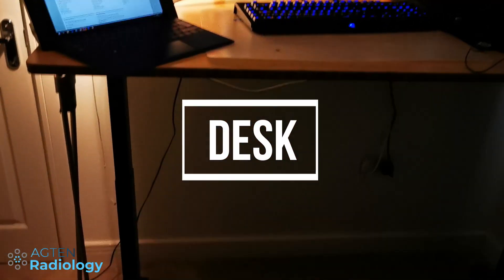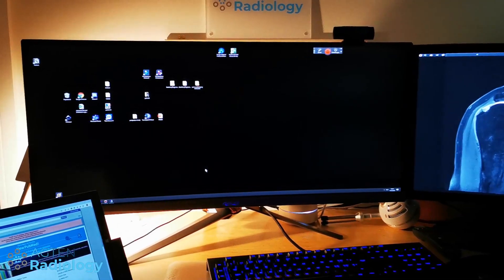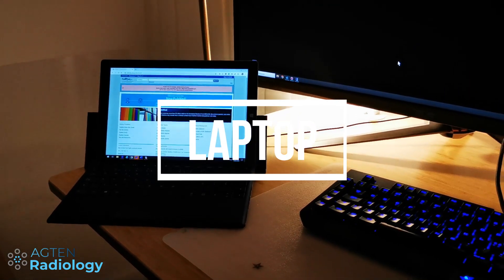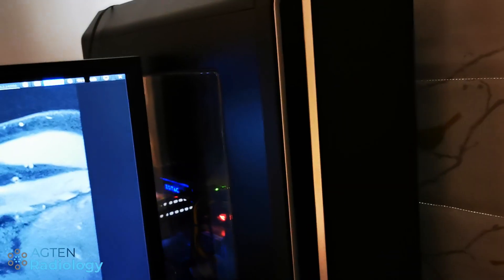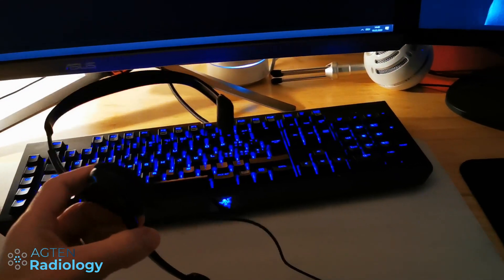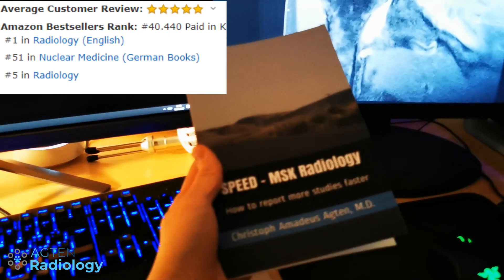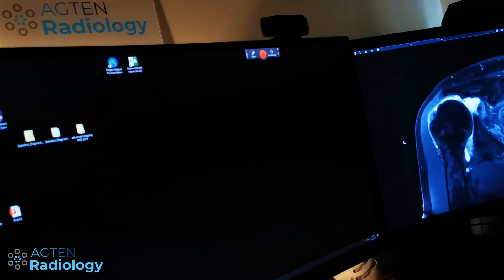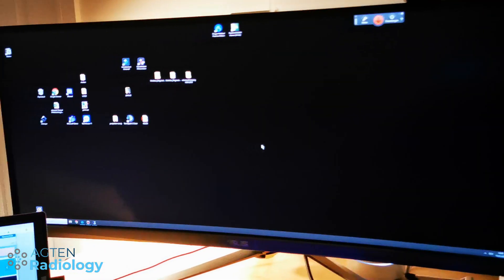How to setup a Radiologist Home Office during Coronavirus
In this video, I show you my home office setup as a radiologist and what components I am using and some other tips and tricks for setting up your workspace at home in this corona crisis as more and more radiology departments are enabling homeoffice.

Items:
Standing Desk: Jarvis Bamboo Standing Desk
Large Monitor: ASUS ROG Swift PG348Q (34", 3440 x 1440 pixels)
Diagnostic Monitor: Totoku 2MP 21.3"
Microphone: Sennheiser PC 7 Headset